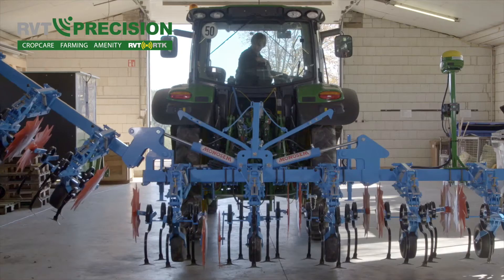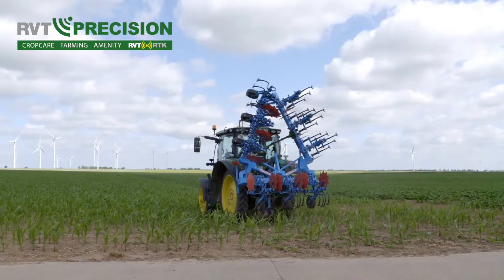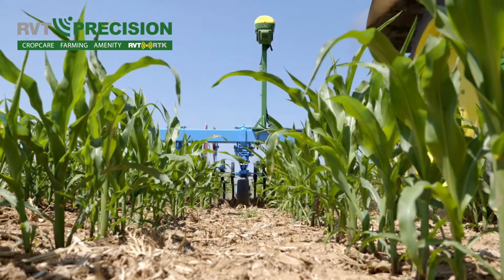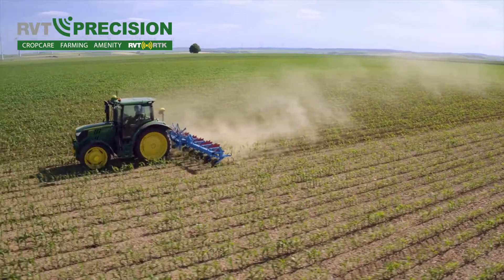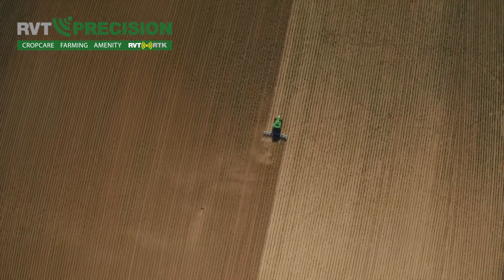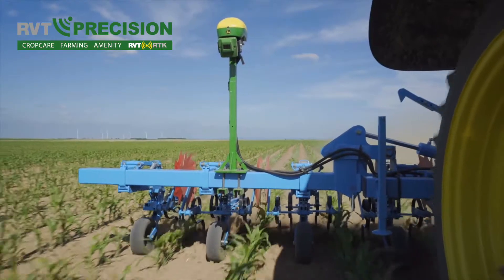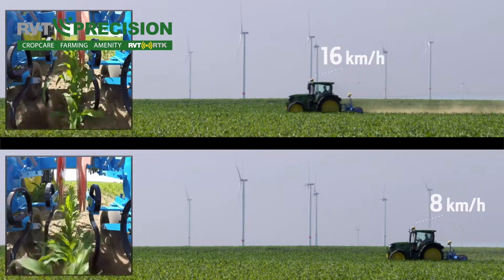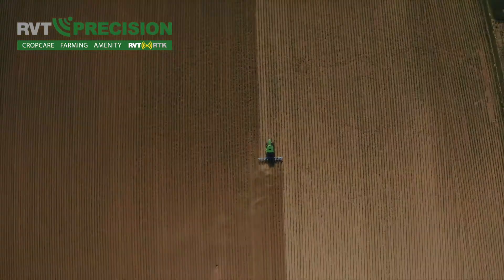TIAIG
The new Tractor Integrated Active Implement Guidance that is released for 2020.